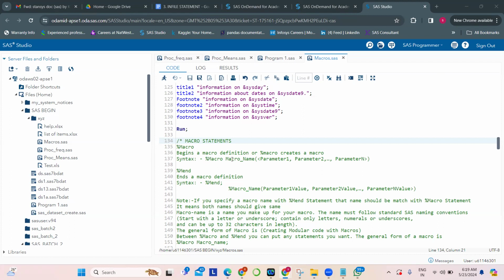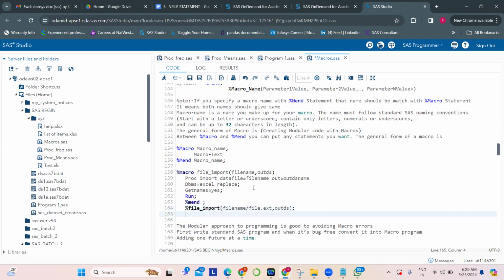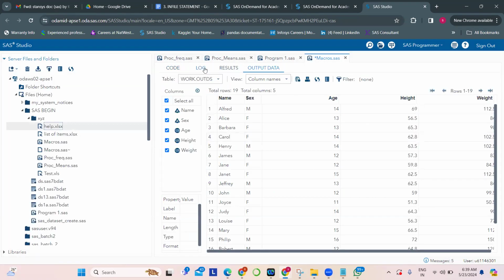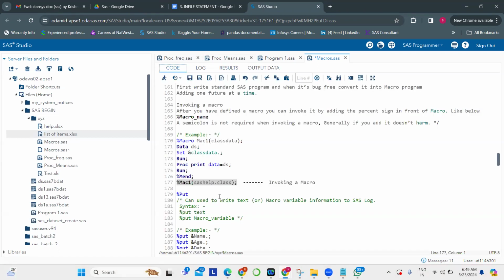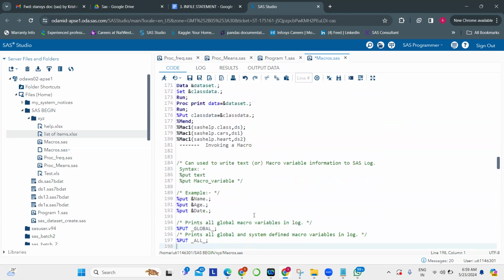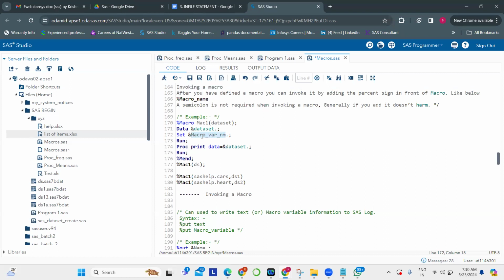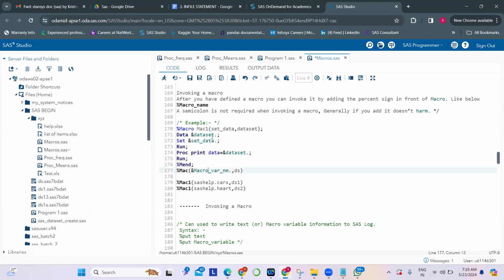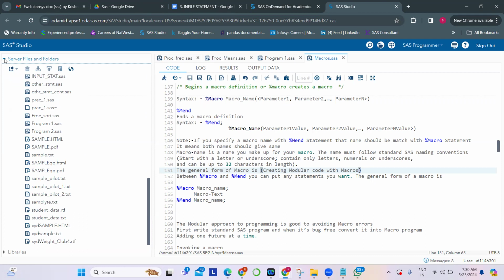Clinical SAS Training/Batch 1/Session 31/Macros 2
Your Quarries

clinical sas,
clinical,
sas training,
clinical sas project,
clinical sas programming tutorial,
great online training,
sas clinical,
sas clinical programming,
sas macros,
best clinical sas training,
clinical sas training in telugu,
sas macros training